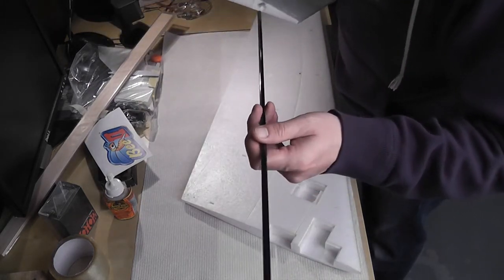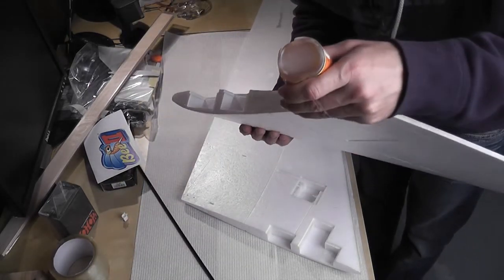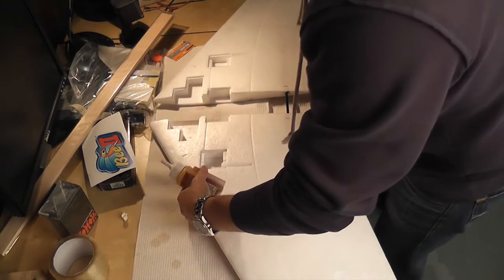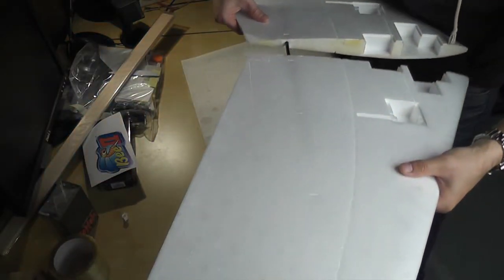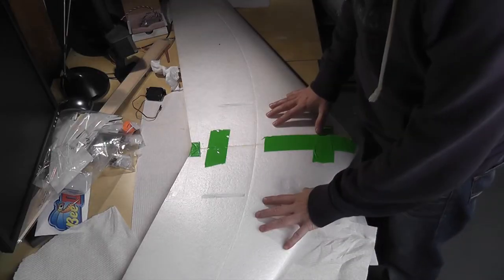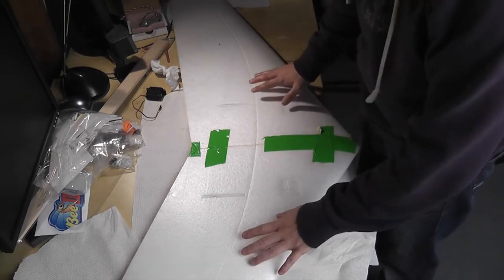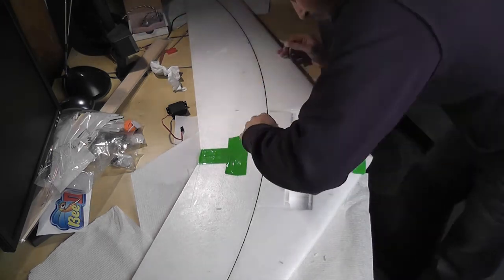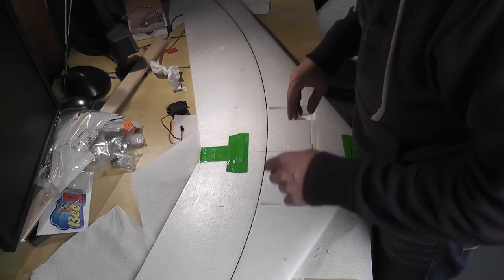Windrider Scout Bee Build Part 1 - Glueing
This is the first of 4 build videos I did when I built my Windrider Scout Bee.  This is my first wing, so I'm sure there are plenty of mistakes in this build.  If anything, it can be a lesson in what NOT to do?  :)

Here is the equipment list:

-Windrider Scout Bee with included servos, ESC and motor mount.
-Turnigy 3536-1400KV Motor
-DragonLink LRS system
-DragonOSD
-Lawmate 1W 1.2Ghz Video Transmitter/Receiver
-GoPro camera
Fatshark Goggles